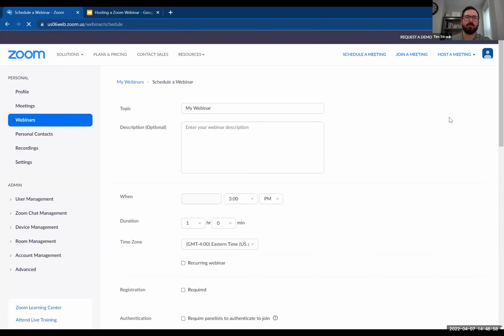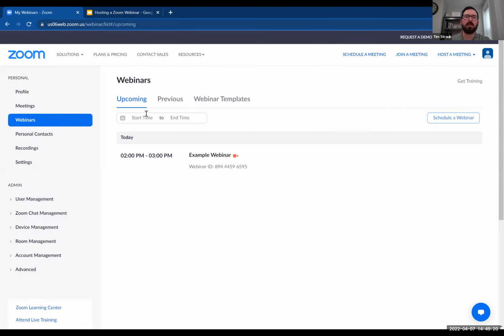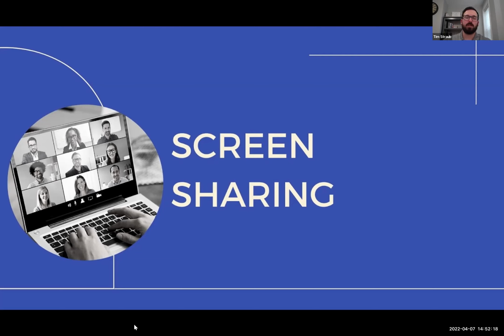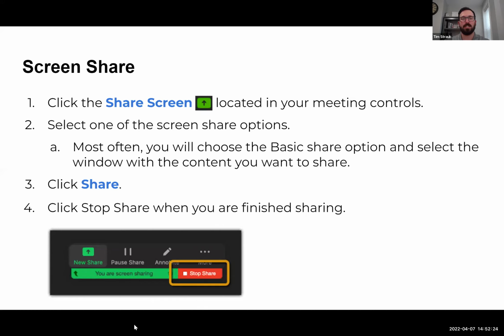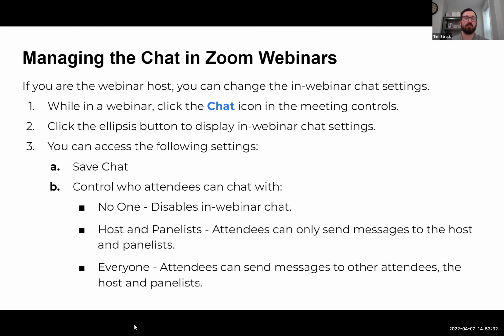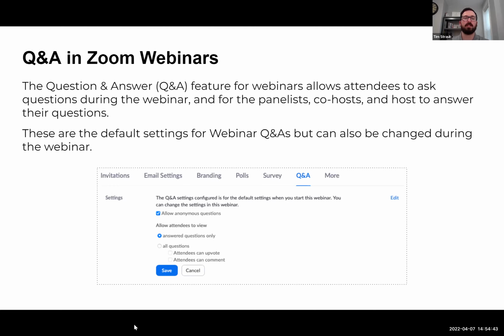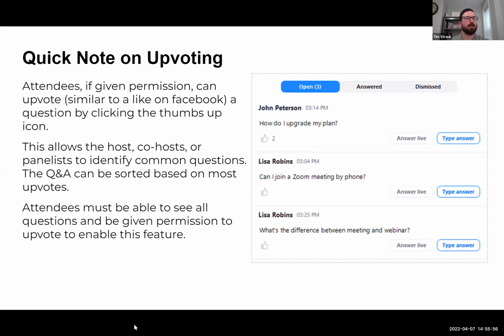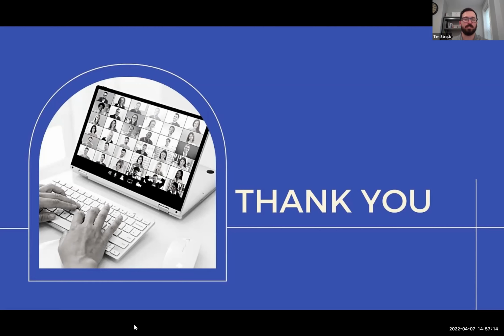How to Set Up a Zoom Webinar for Financial Advisors - Best Settings + Practices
Tim Straub of Evergreen Financial Marketing shows financial advisors how to set up a Zoom webinar. In addition to a step-by-step platform setup, he answers questions like:

- What are the best privacy settings for sensitive Q&A subjects?
- How do I control the visibility of chats and other interactions?
- What settings provide the best attendee engagement?

Evergreen specializes in relationally-driven marketing for financial advisors.